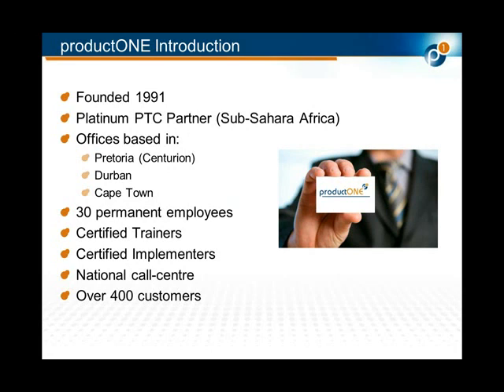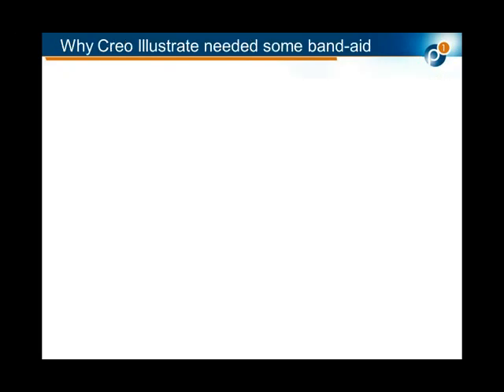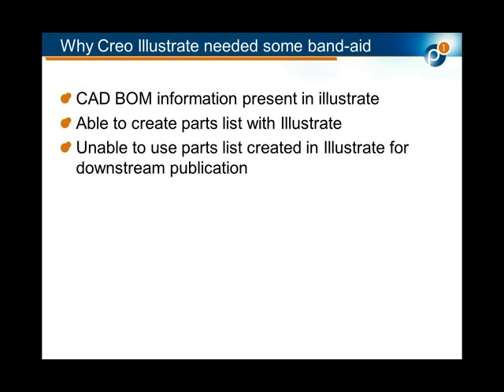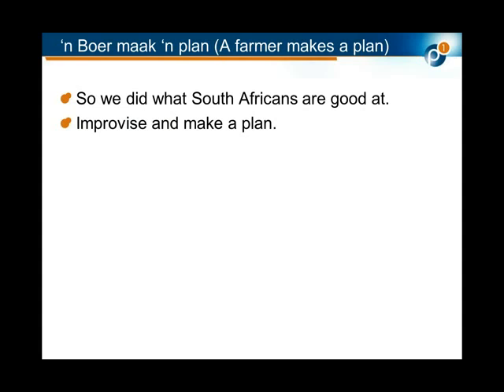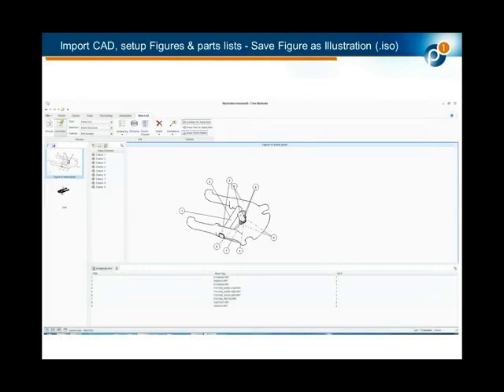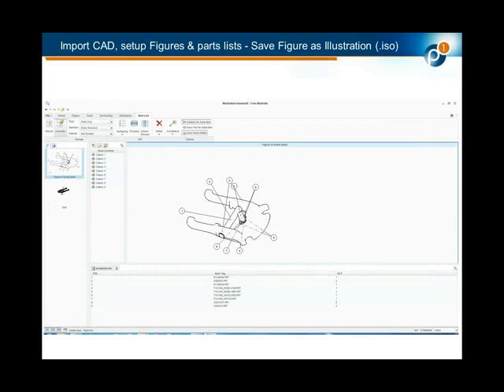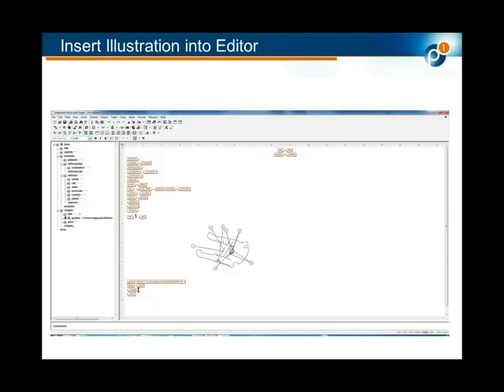Back Office -- Hack Your Interactive Technical Content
Slides, show notes, transcripts and other collateral are available to members of the TC Dojo Mastermind Groups

In this session of Arbortext Monster Garage series by Single-Sourcing Solutions, Duan Gauche will show you how to band-aid Arbortext SIS and get your parts list out of Creo Illustrate and into Arbortext. Duan Gauche will show how to place your parts list in Arbortext Editor. He's going to show a small app that he developed that opens a Creo Illustrate file and then automatically inserts the parts list from the selected figure into your editor session at the current position of the cursor.

Presented: 9 December 2011, 10-10:30 AM Pacific/US
Title: Back Office -- Hack Your Interactive Technical Content
Presenter: Duan Gauche, ProductOne
Level: Intermediate